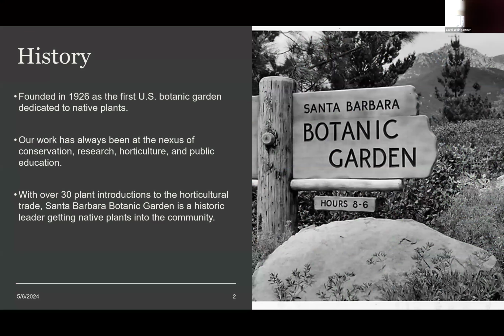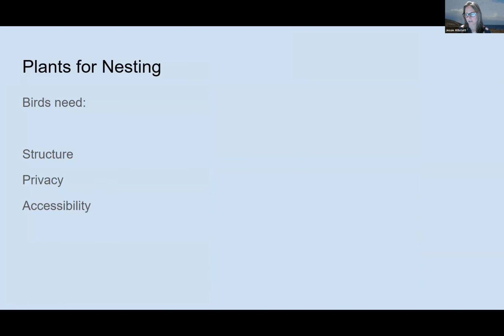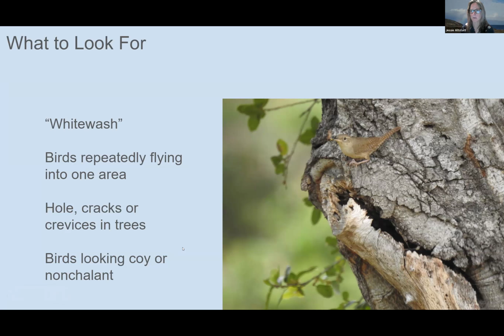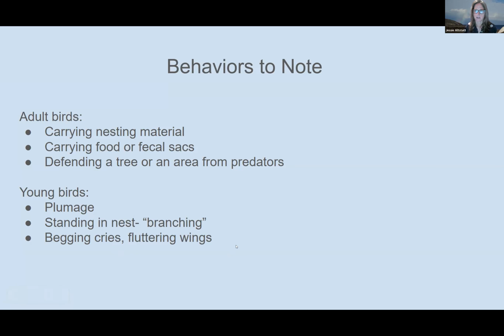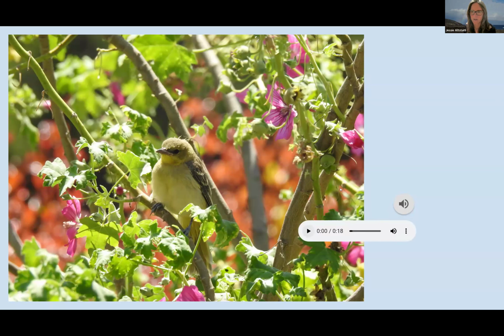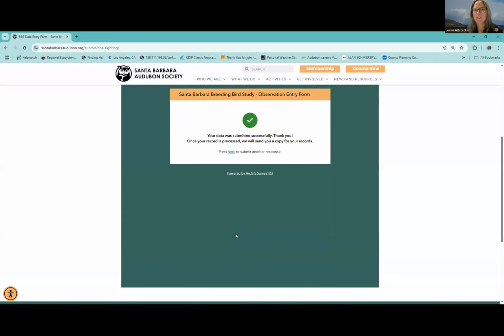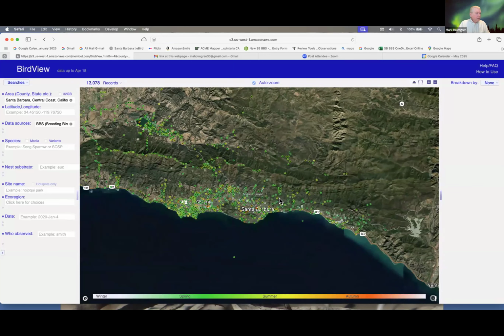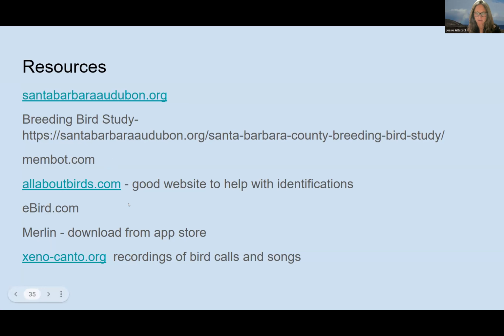Discover Breeding Birds in Your Yard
Discover breeding birds along the central coast of California and what they need to be successful in your yard. This talk introduces the Breeding Bird Study, a one-of-a-kind tool in Santa Barbara County for recording and visualizing bird breeding records.

Presenters:
Scot Pipkin, Director of Education and Engagement at Santa Barbara Botanic Garden
Jessie Altstatt, Conservation Committee Chair for SB Audubon